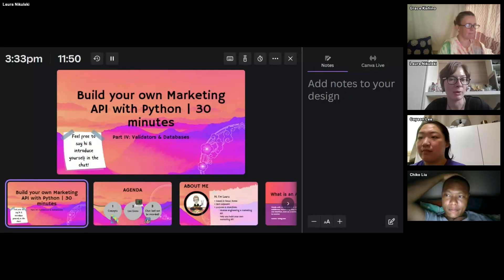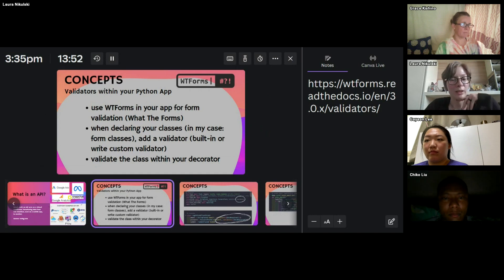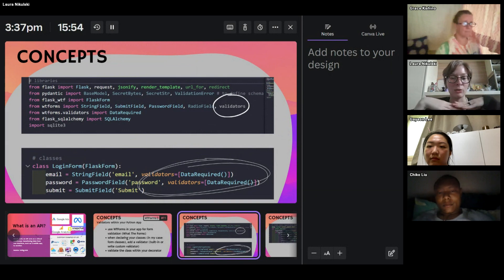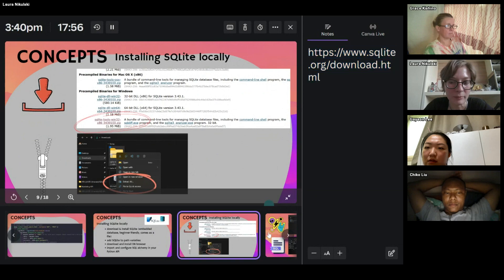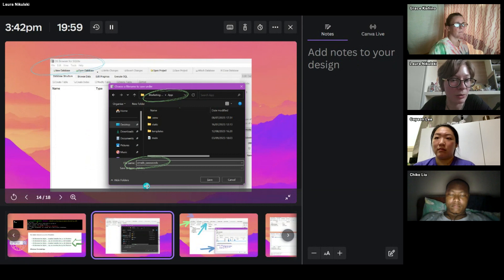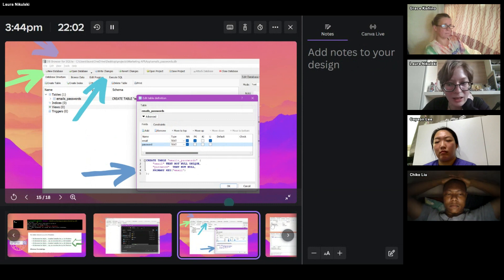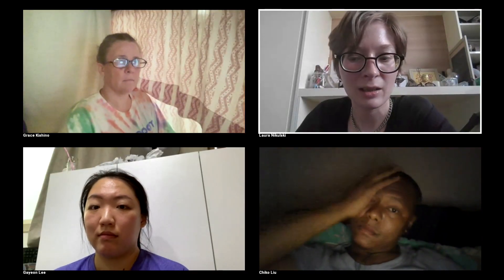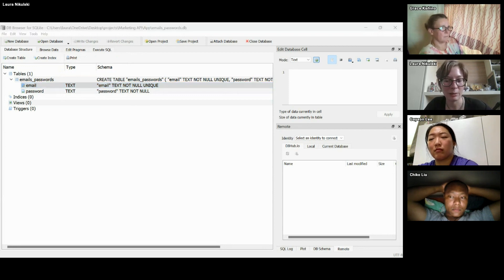Build your own Marketing API with Python | Validators + Databases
This is a multi-part series of short meet-ups, each centred around a certain aspect of building your own marketing API. This fourth instalment focuses on validators and how to connect your app to a database.